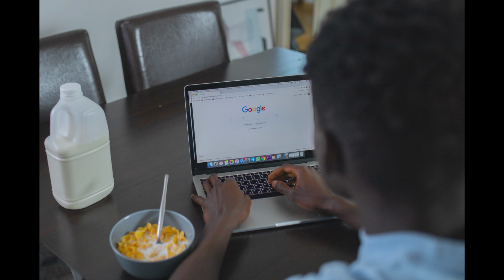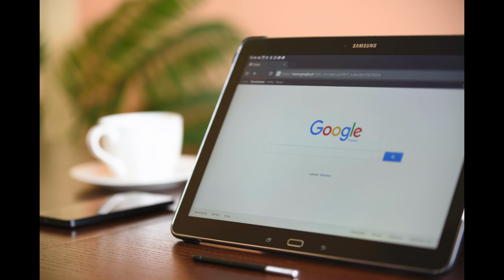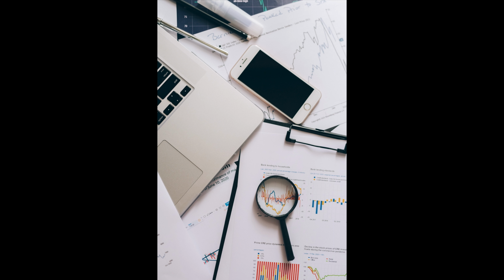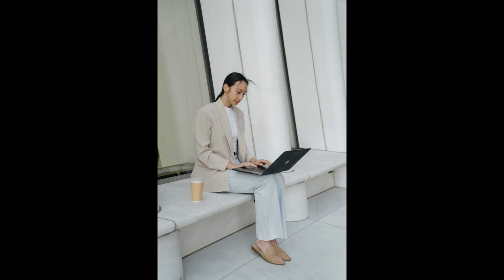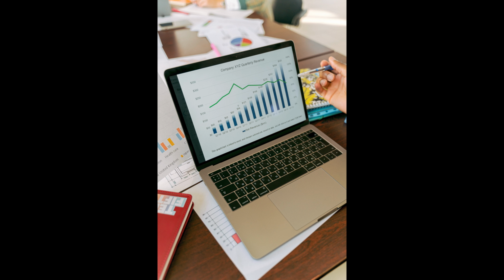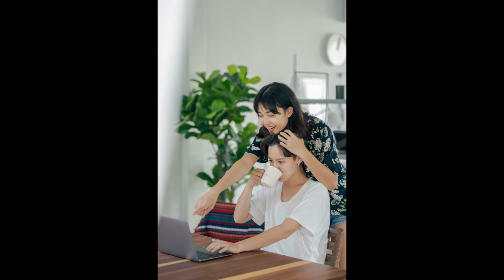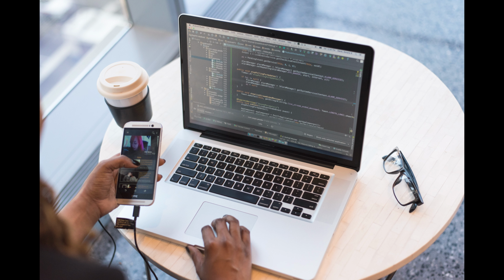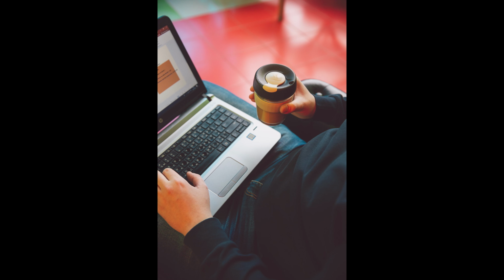SEO SEARCH ENGINE OPTIMIZATION USA UK, SEARCH ENGINE SEO USA UK, SEARCH ENGINE MARKETING USA, MARKET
BENEFIT OF DIGITAL MARKETING STUDENT CAREER USA UK,
BENEFIT OF DIGITAL MARKETING USA UK,USA DIGITAL MARKET UK,UAS STOCK
 MARKET OF ECONOMICS, USA MARKET OF CLOTH, USA MARKET OF TECHONOLOGY, USA MARKET M TOPIC IS MARKETING AND TO EXPAIN THE MARKETS. WHATIIS MARKETS AND TO DEFINE THE MARKET STEP BY STEP .MY TOPIC IS MARKETING TO EXPAIN THE MARKET IN USA.WHAT IS MARKETING IN USA ,,HOW TO MARKETING IN USA, WHAT IS ATHE MARKETINGIN USA, WHY IS MARKETINGI USA.,MARKTING TO PRODUCT AND SERVICES TO SELL THE MARKET, IN USA..USA GLOBAL MARKETING .MARKETING UNITED STATED FOR AMERICA.MARKETING OF GOODS AND SERVICES USA AND AMERICA.USA MARKETOF TARGET MARKETING OF USA. MARKET BRANDS OF USA. MARKET ANALYSIS OF USA MARKET PLACES OF USA. MARKET SEGEMNT OF USA. MARKETS ANYLYSISI OF USA. MARKEPRICES OF USA. MARKETING USA. MARKET PRODUCTS OF USA. MARKET OG GOOD AND SERVICES OF USA. MARKETPALN OF USA. MARKET AIM OF USA ,MARKETS GOALS OF USA. MARKETS SEGEMNT OF USA , MARKETS OBJECTS OF USA. MARKET ORGANIZATION OF USA  MARKET ADUVERTING OF USA ,MARKETS STRACTURES OF USA MARKETS  OG GOOD MARKETING OF USA AND AMERIA. MARKETING OF USA CAPTURE ALL OVER THE WORLD MARKET CAPTURE OF USA. AMAAZONG OF MARKETING OF USA. MARKETS OF SOCIAL MARKETING OF USA.USA PROVIDED OF GOODS OF USA BRANDS .MARKETS COMPANY OF USA. MAREKETS PLACES OF USA. MARKET PRICE OF USA . MARKET PROMOTION OF USA. MARKET SEGMENT OF USA. AMRKETING ANALYZING AND OPTIMING OF USA ..USA STOCIK MARKETIS . USA MARKETING UP AND DOWN USA. MARKETIN BULISH AND BEAURISH TRANDS
.MY TOPIC IS MARKETING TO EXPAIN THE MARKET IN UK.WHAT IS MARKETING IN UK ,,HOW TO MARKETING IN UK, WHAT IS ATHE MARKETING USA, WHY IS MARKETINGI UK.,MARKTING TO PRODUCT AND SERVICES TO SELL THE MARKET, IN UK ,THE MARKET PURPOSE THE YOUR PORDUCT SELLING IN RETAILER AND BUYING YOU CUSTOMERS AND CONSUMERS.WHAT IS GLOBAL MARKETING .THE MARKETS SEGMENTS AND STRATEGIES,MARKET DEFINATIONS ,MARKET SOURCING,MARKET BEHAVIOURS,HOW TO LEARN MARKETING. MARKETING STRATEGIES OF UNITED KINGDOM UK.,GLOBAL MARKETING OF UNITED KINGKON AND UK.
MARKETING OF GOOD AND SERVICES OF UK.MARKETING STRATEGHIES OF UK. MARKETS BRANDS OF UK. MARKETS ANLYSIS OF UK  MARKETS SEGMENT OF UK. MARKETS BRANDS OF UK. MARKETS ANALYSIS AND OPTIMIZING OF UK. MARKETS PRODUCTS OF UK. MARKETSUP AND DOWN  OF UK. MARKETS PROMOTION OF UK. MARKET BEHAVIOUR OF UK. MARKET ADVERTING OF UK.MARKETS  COST OF GOOD OF UK.MARKET PROMOTION OF UK.USA TACTICS,USA IDEAS
MARKETING IS NORWAY ,MARKETING DEFINES IS NNORWAY, MARKETING BEHAVIOUR IS NORWAY ,MARKETING EXPALING NORWAY.WHAT IS DIGITAL MARKETING,MARKET SURVEY OF NORWAY.WHAT IS MARKETING STRATEGIES.OF NORWAY. MARKETING OF GOOD AND SERIVES  IS NORWAY ,MARKETING SALES NORWAY,MARKETING CAPTURE OF NORWAY. MARKETS PROMOTION OF NORWAY . MARKET BRAND NOWAY

MARKETING OF MOLDOVA ,WHAT IS MARKETING OF MOLDOVA , MARKETING PRICE OF MODOVA , MARKETING STRATEGIES OF MOLDOVA MARKETING PLACE FO MOLDOVA , MARKETING STRATIGES OFMOLDOVA ,MARKETING PRODUCTS AND SERVICES OF MOLDOVA,MARKETING PROVIDES ADVERTING OF MOLDOVA,MARKETING GOALS OF MOLDOVA.,MORETS PLAN  OF GOOD OF MOLDOVA.
 MARKETING  ALGERIA.MARKETING DEFINES OF ALGERIA. MARKETING STRATEGIES. AL ALGERIA. MARKET OF BEST SELLING PRODUCT OF ALGERIA, MARKETING PRICES OF ALGERIA,. MARKETOF ALGERIA. MARKETING PALN OF ALGERIA. MARKETING GOALS AIM OG ALGERIA. MARKET ANALYSISI OF ALGERIA.
MARKETING SOUTH KOREA , MARKETING  SALES OF SOUTH KOREAK, WHATIS MARKETING OF SOUTH KOREA, DEFINES OF MARKETING OF SOUTH KOREA, MARKETING GOOD AND SERVICES OF SOUTH KOREA, SOUTH KOREA MARKET PLACES, MARKET AIM AND GOALS OF SOUTH KOREA,MARKETS ANALYS

MARKETING SWEDEN . WHAT IS MARKET OF SWEDEN . MARKET SWEDOEN STRATEGIES. . SWEDEN MARKET SOUCES. SWEDEN MARKET AIM GOALS, ,MARKETING BRANDS OF SWEDEN MARKETING STRUCTURE  OF SWEDEN , MARKETS OF GOOD AND SERVICES OF SWEDEN,. SWEDEN MARKETS STRATEGIES, WHATS IS MARKETS OF SWEDEN , MARKETPLACES OF SWEDEN.
MARKETING OF FINLAND. WHAT IS MARKET OF FINLAND , MARKETING STRATEGIES OF FINLAND , MARKETING ANALYSISI OF FINLAND , MARKETING PRODUCTS OF FINLAND ,. MARKETING SOUCES OF FINLAND , MARKETING STRUCTURE OF FINLAND, MARKETING BRANDS OF FINLAND,
MARKETING OF CANADA. MARKET OF CANADA. MARKETS STRATEGIES OF CANADA. MARKET SEGMENT OF CANDA, MARKET PLACES OF CANDA MARKETS PRODUCTS OF CANADA. MARKETS SERIVIES OF CANADA..MARKETS ANALAYSIS OF CANADA. MARKET BRANDS OF CANADA. MARKETS STRUCTURE OF CANDA. MARKETS PLAN GOALS OF CANDSA MARKETS SEGEMNT OF CANDA.